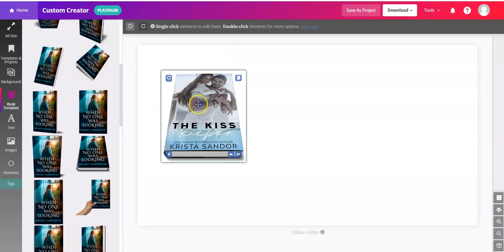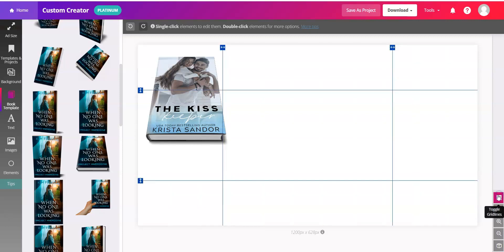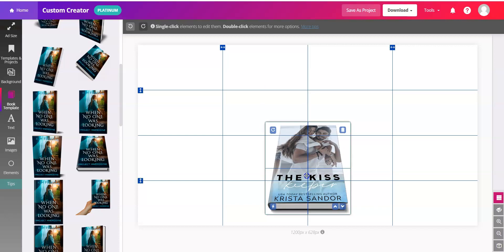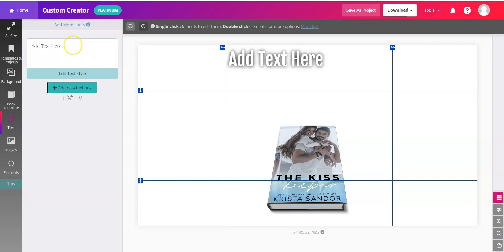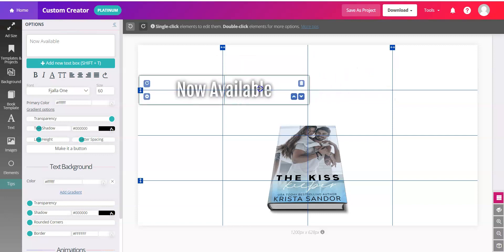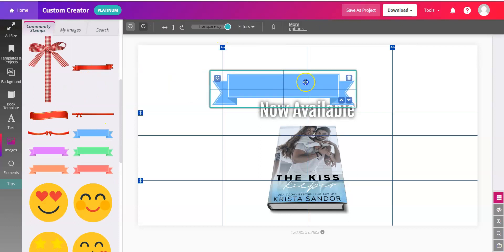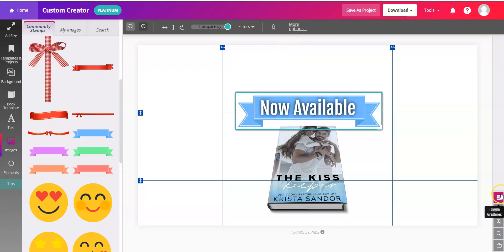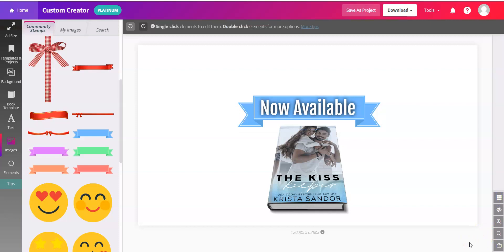Did You Know? There are Handy Centering Tools in Book Brush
Book Brush is the easiest way to create professional ads & social media images and the centering tools are there to help you align elements within your image.